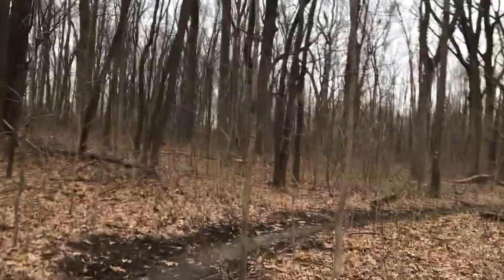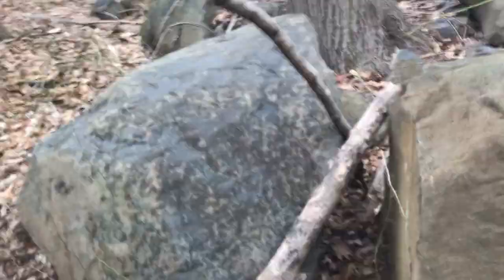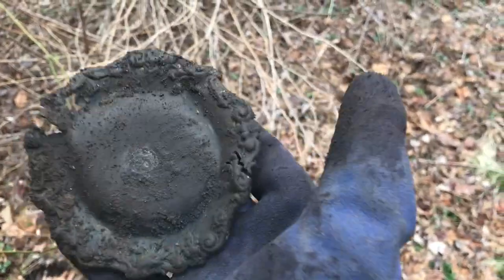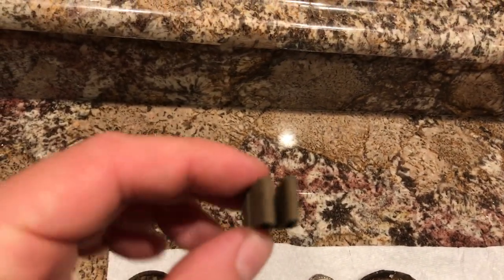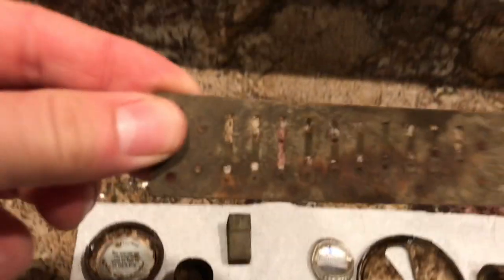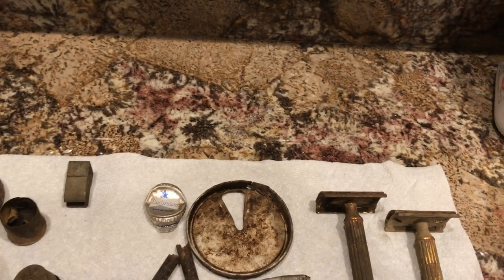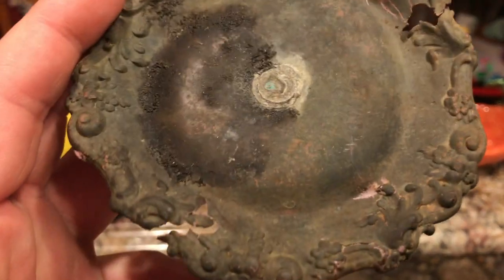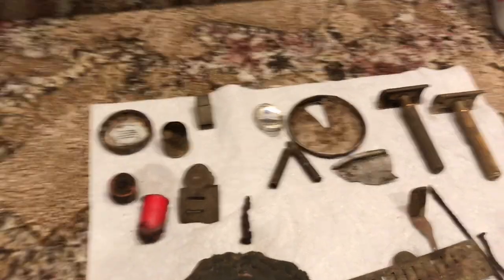History Unearthed Deep in Staten Island Trails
Metal Detect, Staten Island, Whites Electronics, Gold, Silver, Copper, Brass, relic, NYC, Treasure, Archaeology, nature, exercise, Italian, Outdoors, Garrett, Whites MX Sport, History, Colonial